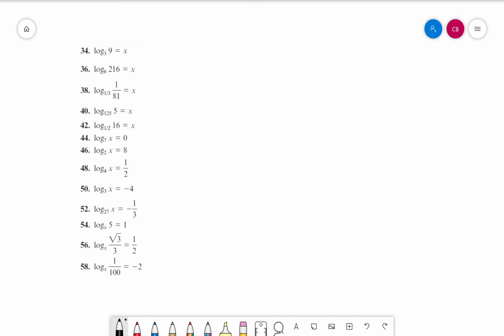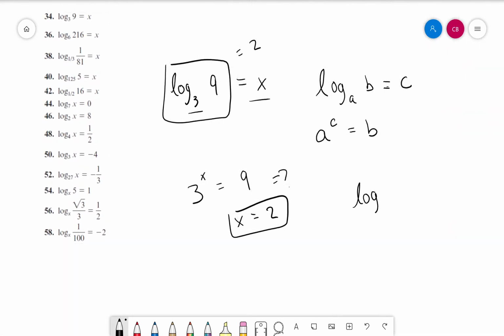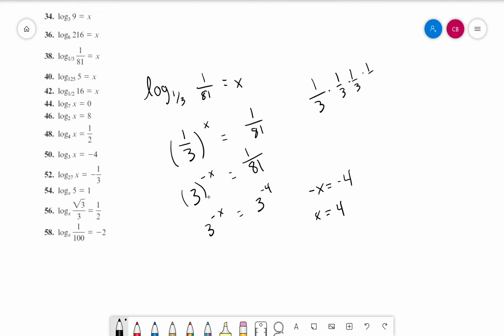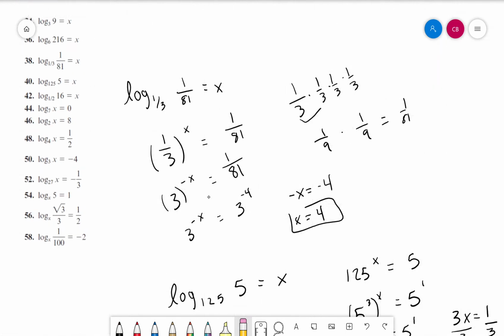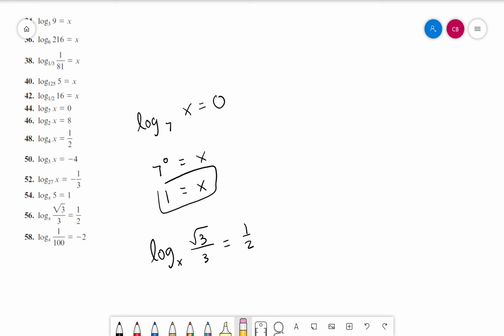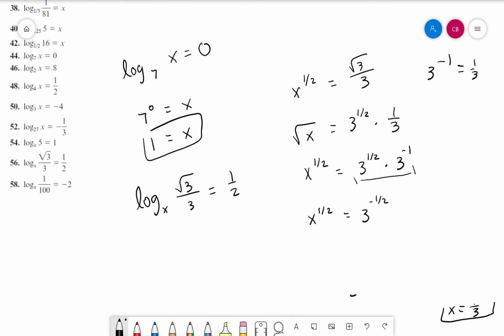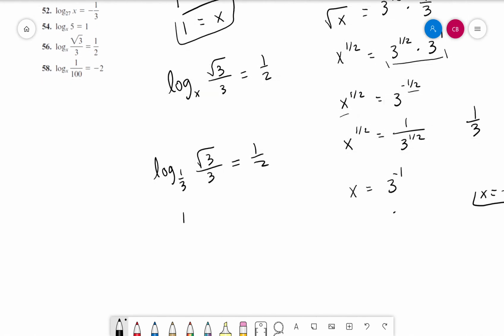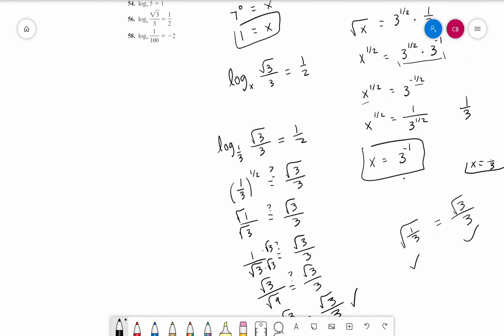Evaluating Logarithms 4